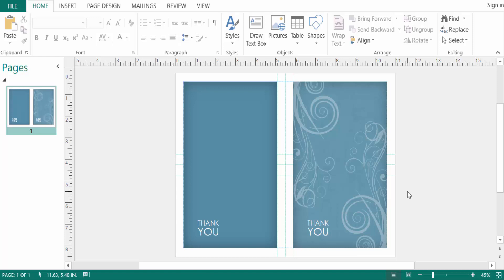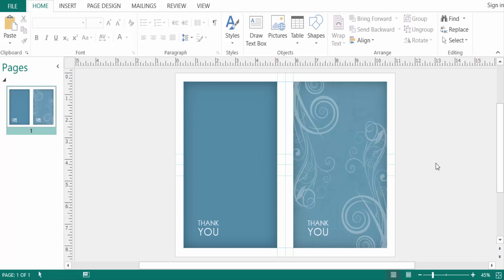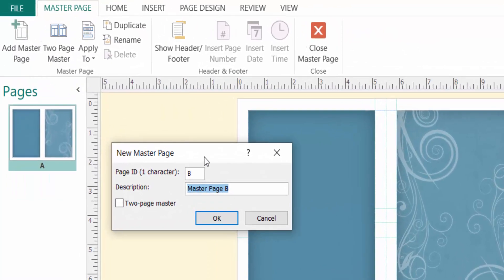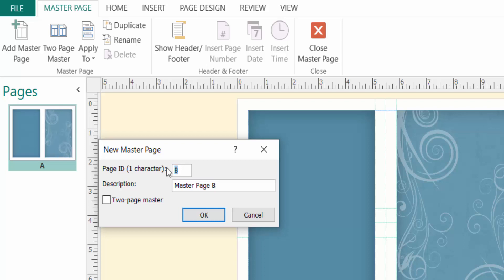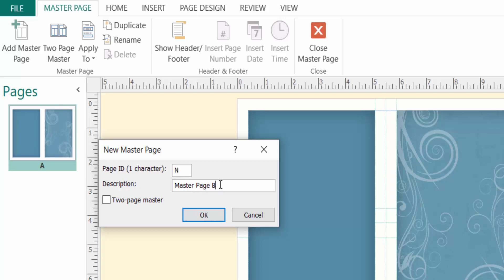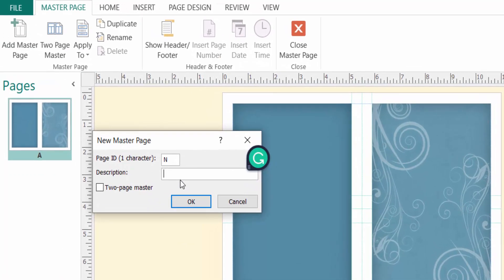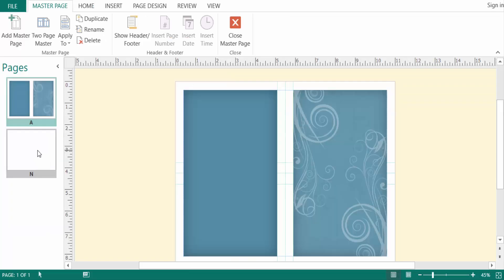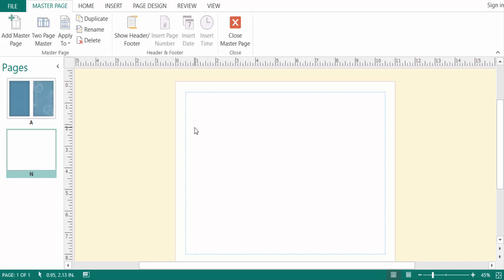How to create a master page in Publisher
Hello everyone, Today I will show you, How to create a master page in Publisher.